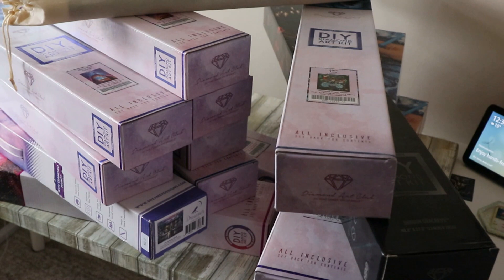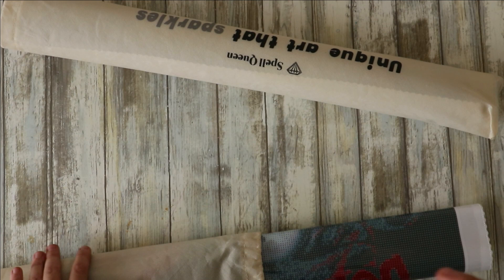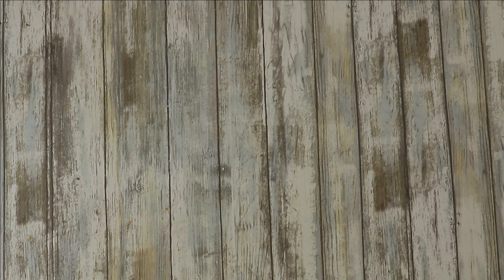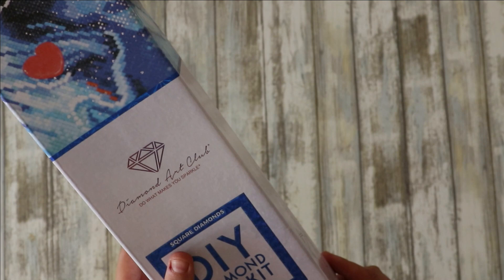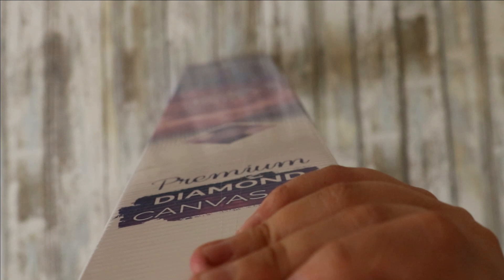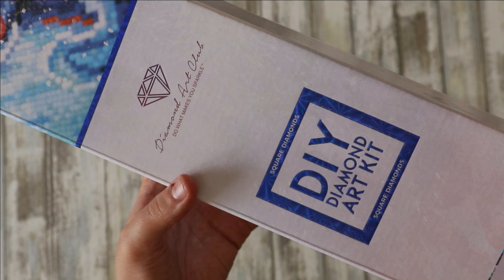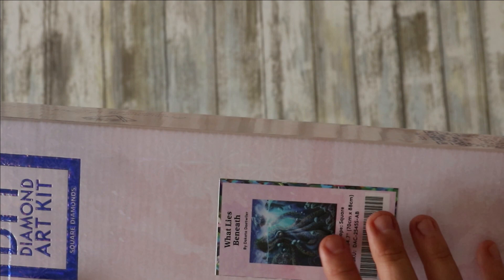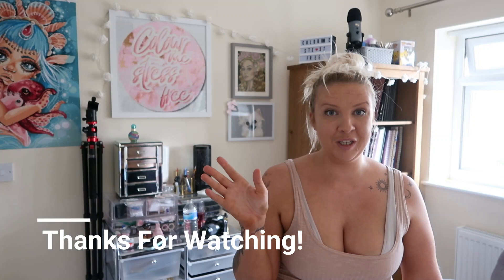My Diamond Painting Stash, My Collection Of DP's......Falling Down A Rabbit Hole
What to expect from my new channel? Hauls- unboxing- drill & chats - Post reviews. Come join in the fun ! Grap your current wip or even just a cup of tea and just have a watch!

Any other diamond paintings i should give a try?